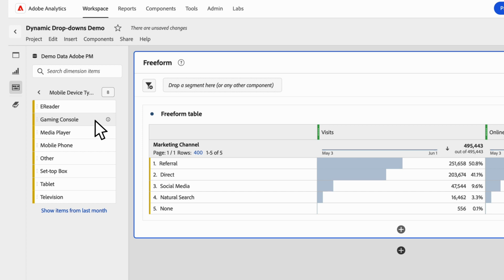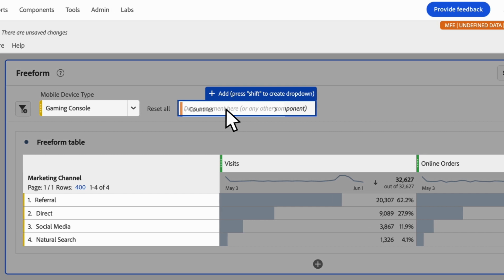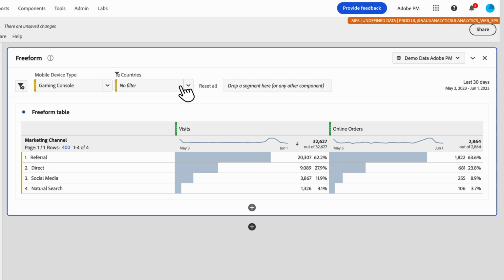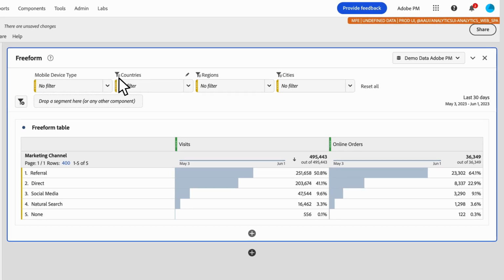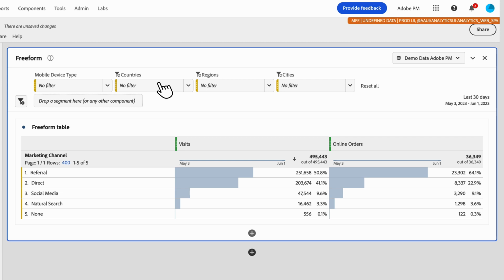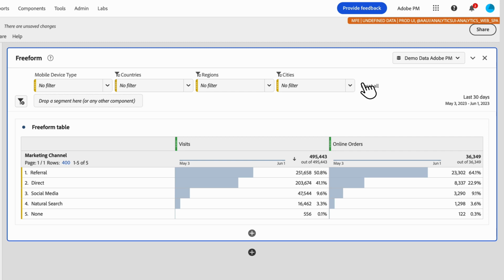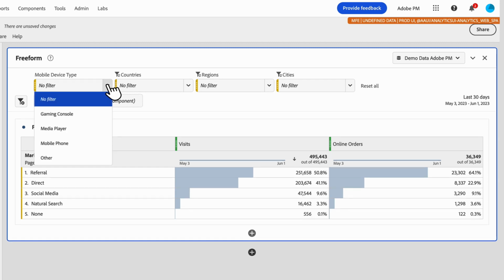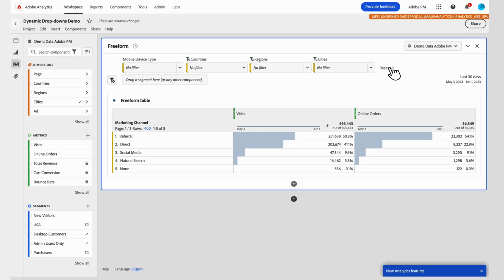Dynamic Drop-downs in Analysis Workspace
Learn how to use Dynamic Drop-downs in Analysis Workspace. Dynamic drop-down filters allow you to create drop-down filters based on an entire dimension. Dimension items are dynamically updated with corresponding dimension items based on data within the panel’s reporting range and values in other drop-down filters.